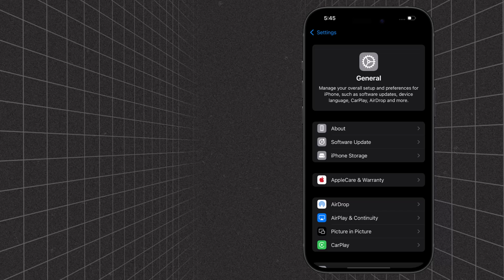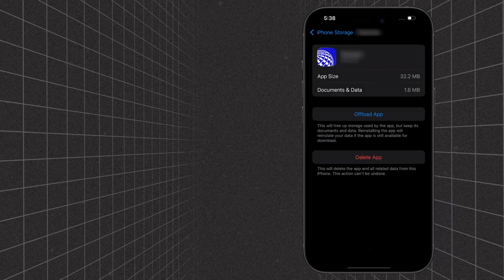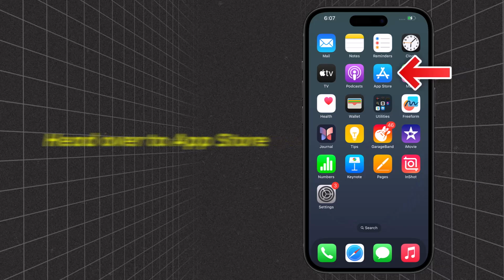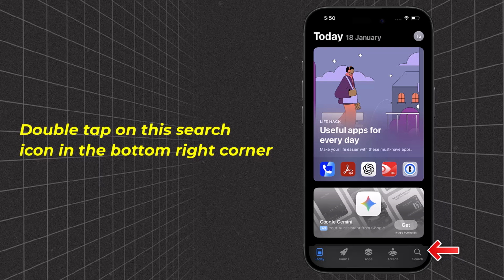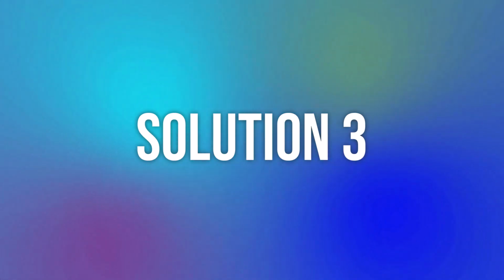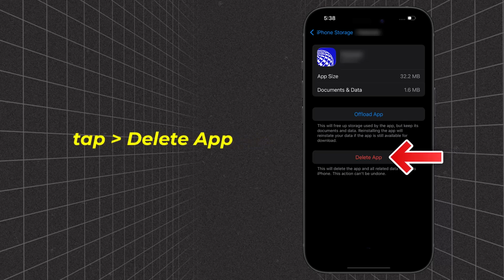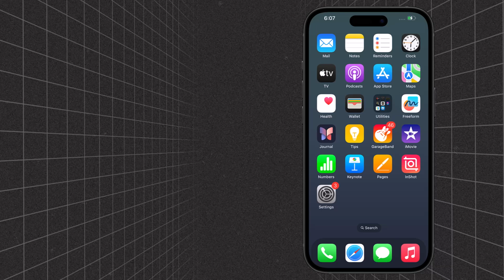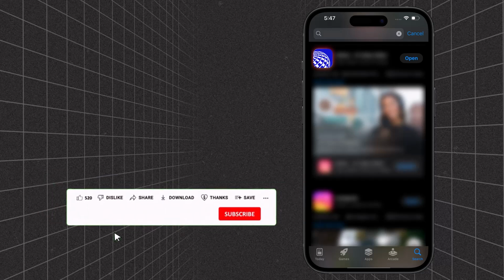United Airlines App Not Working: How to FIX United Airlines App Not Working (FIXED)